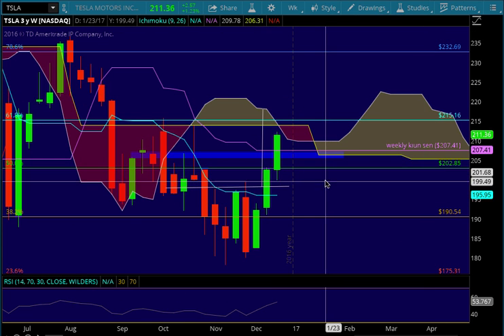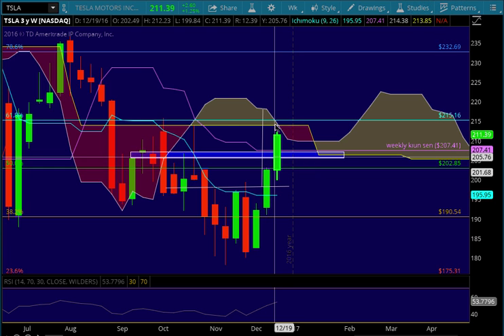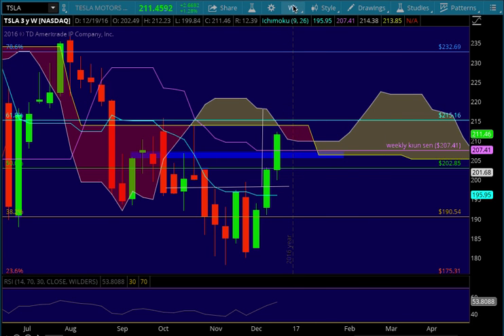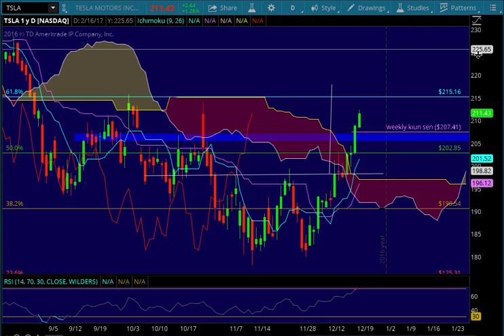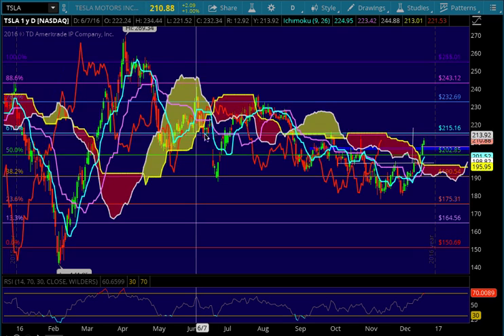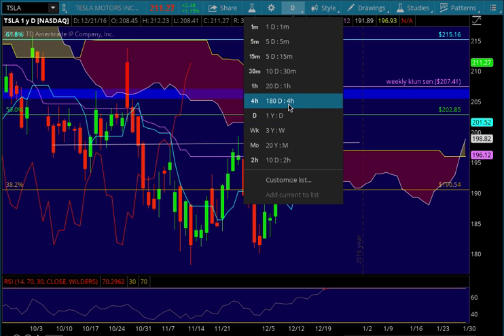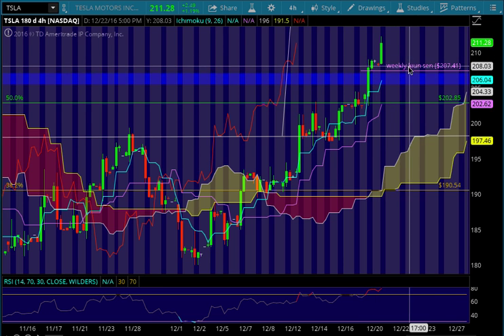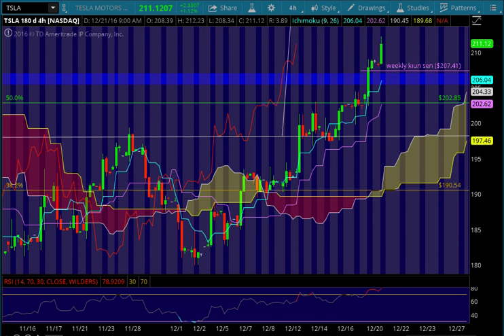Top Down Ichimoku Analysis on TSLA